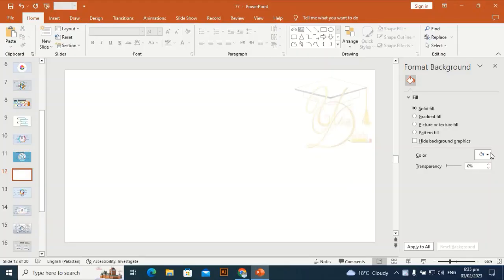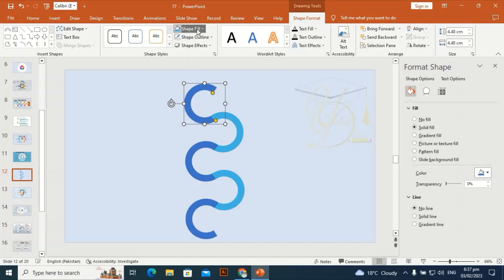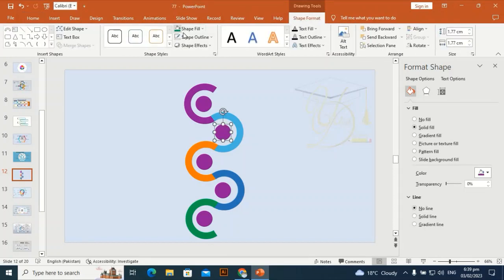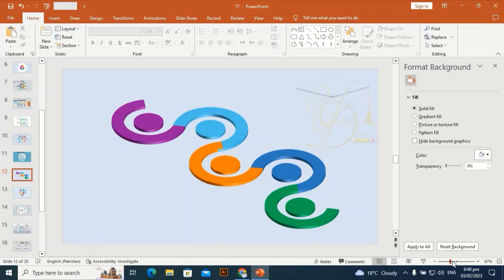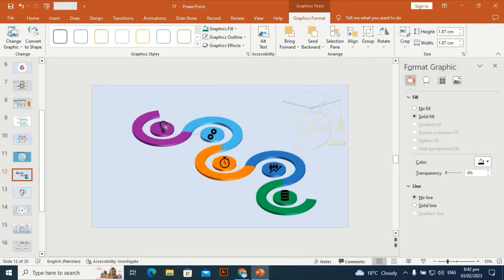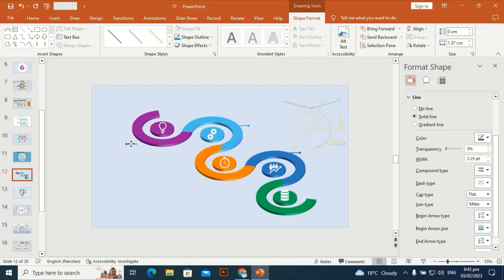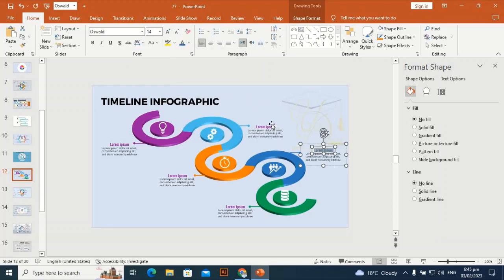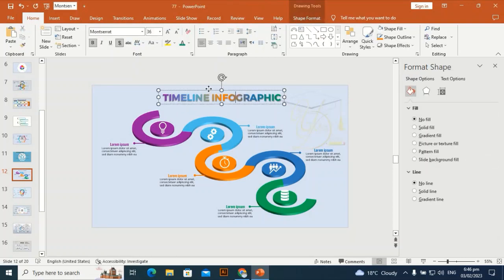3D timeline infographic presentation slide in PowerPoint tutorial no 93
3D timeline infographic presentation slide in PowerPoint  tutorial no 93

in this tutorial, you can learn how to design this beautiful 3d timeline infographic presentation slide in PowerPoint.

searchable terms:

1* PowerPoint Infographics
2* Creative PowerPoint templates
3* Business PowerPoint Slides
4* Corporate PowerPoint Slides
5* PowerPoint diagrams
6* Professional PowerPoint designs
7* PowerPoint infographics design
8* Popular PowerPoint slides
9* PowerPoint presentation slides
10* design an infographic